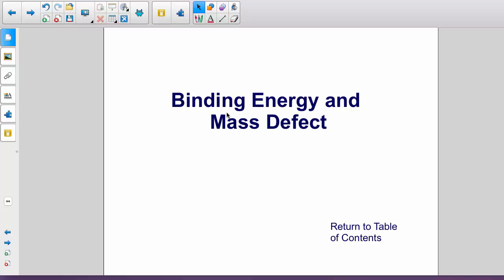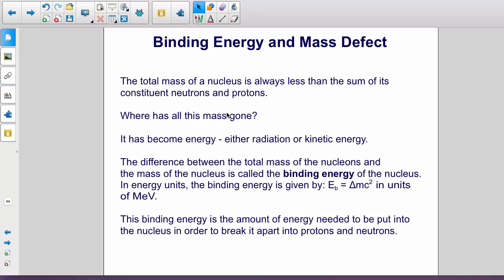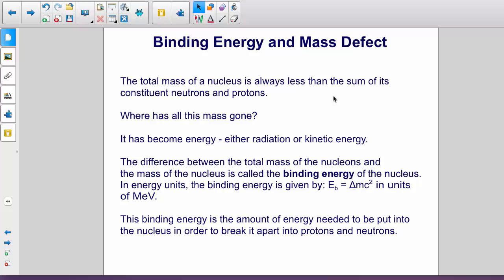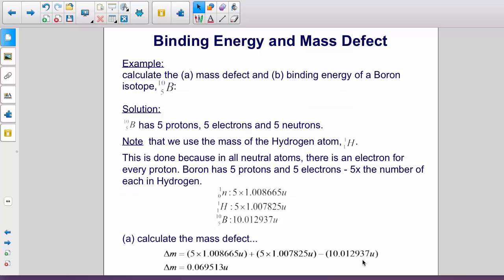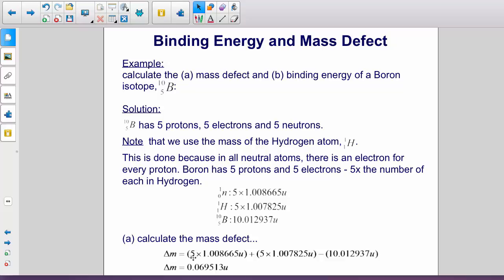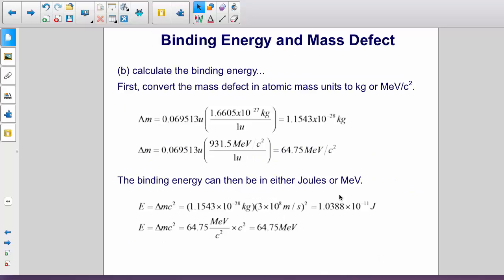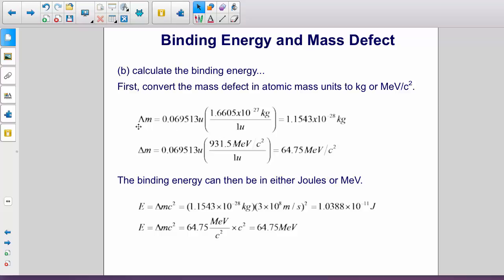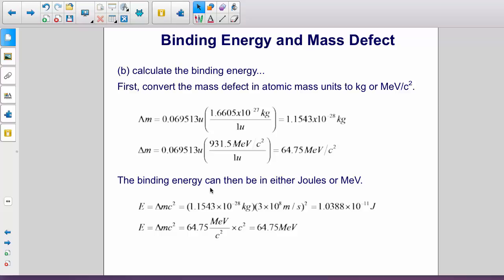AP 2 Nuclear Binding Energy part 1